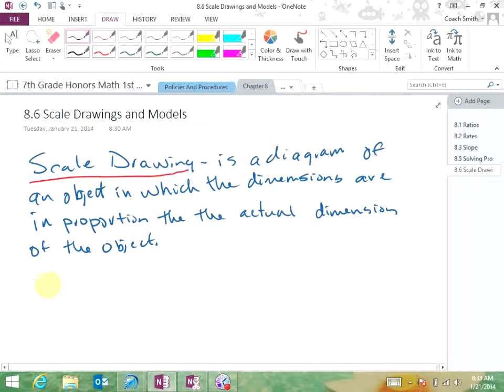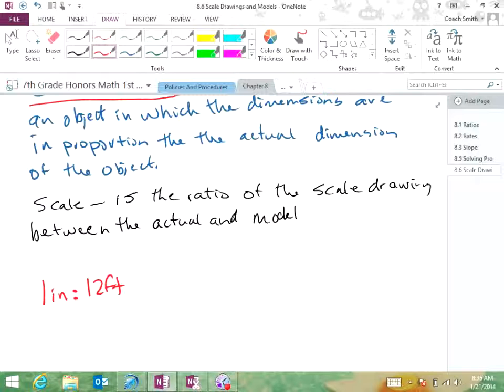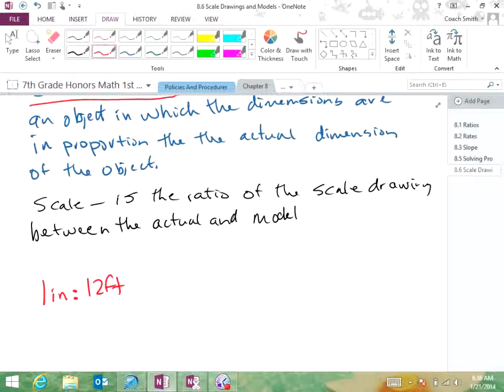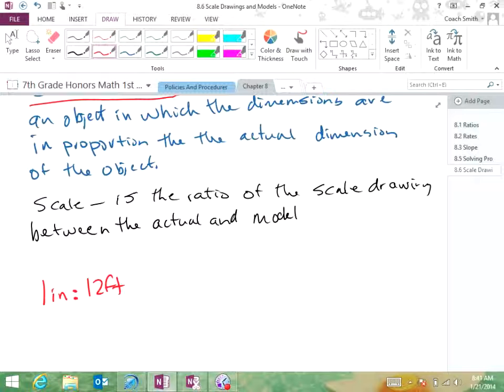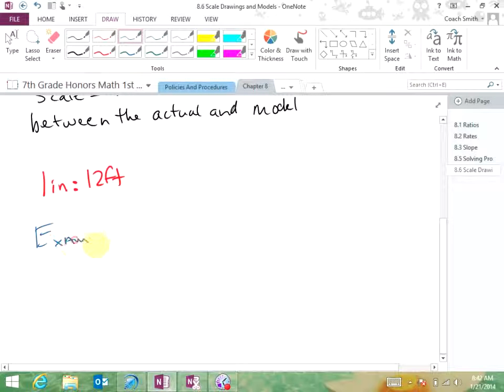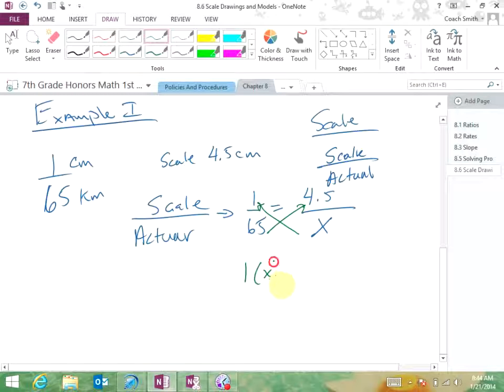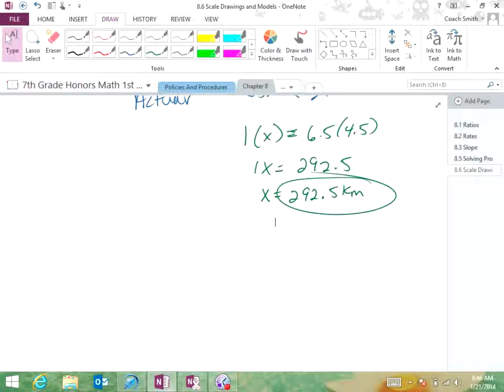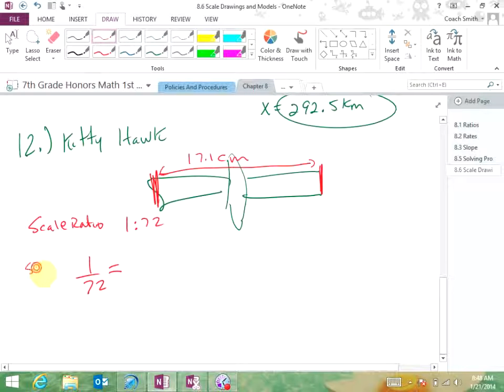8.6 Scale Drawing